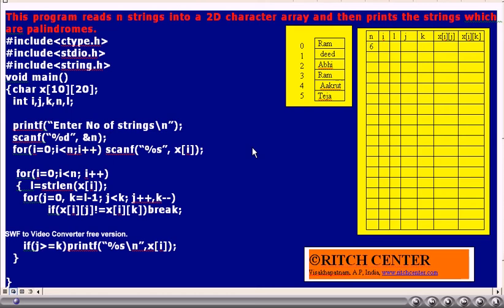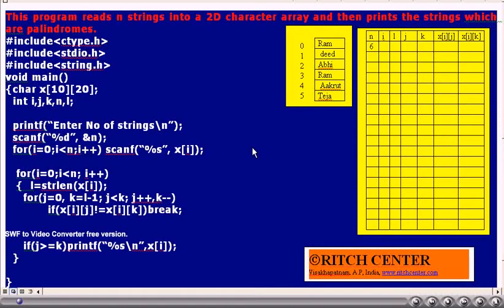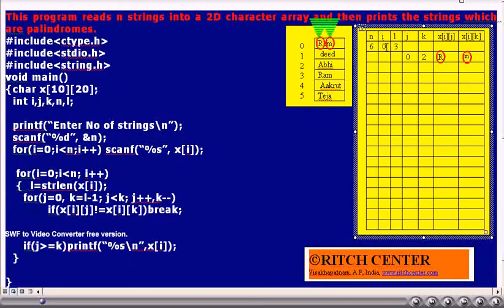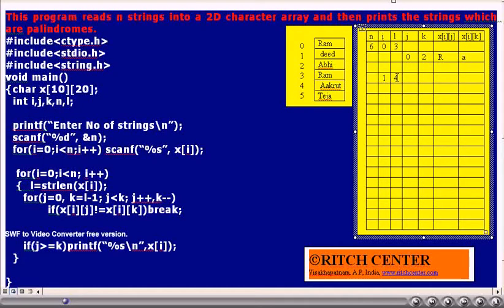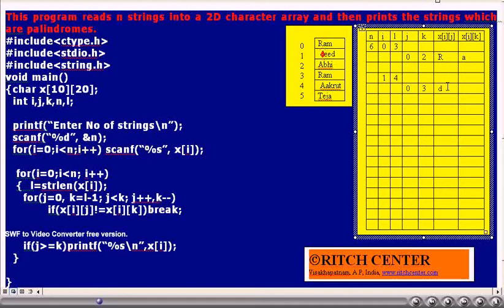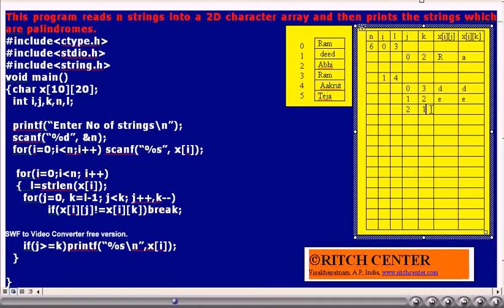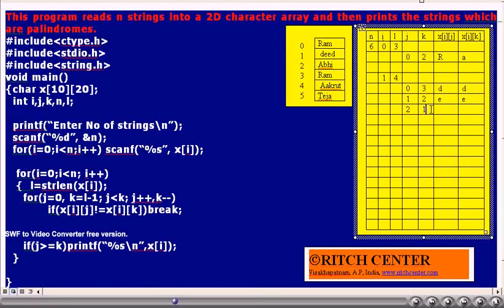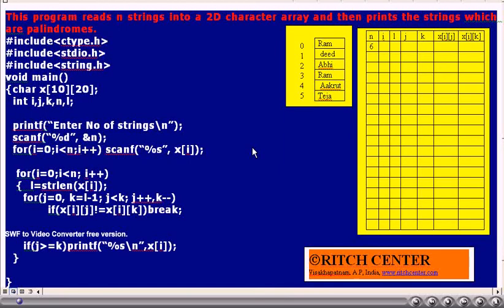2dstrings6: This video C Prog that displays palindromes of 2-D char array.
This video C Prog that displays palindromes of 2-D char array.